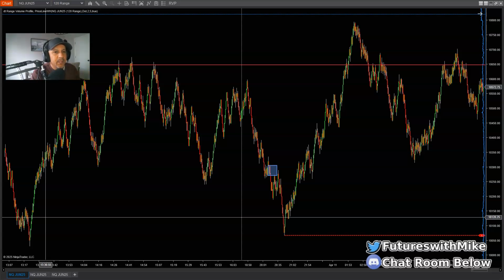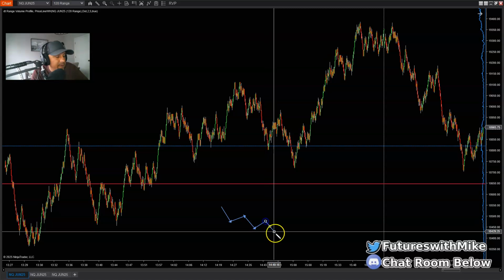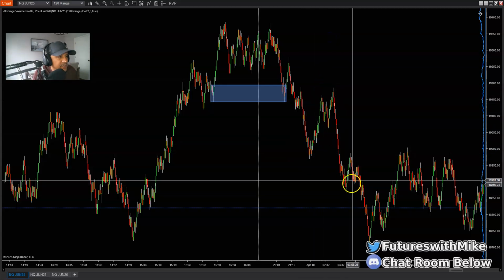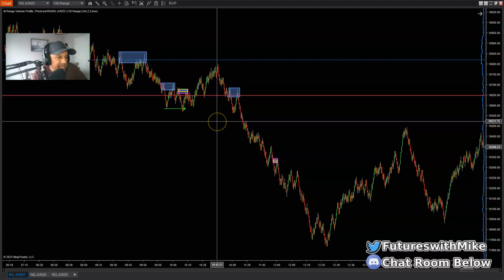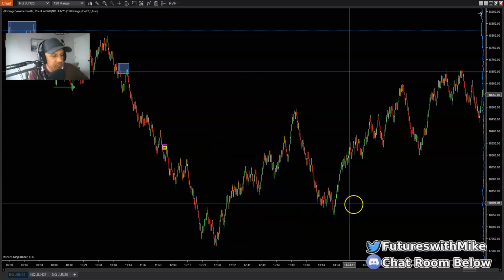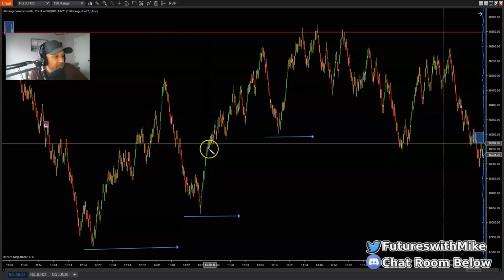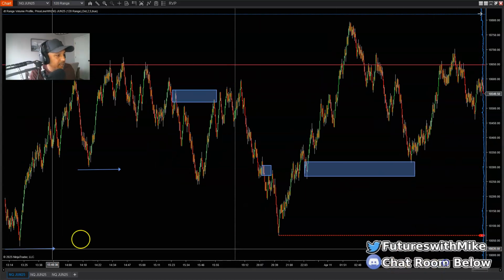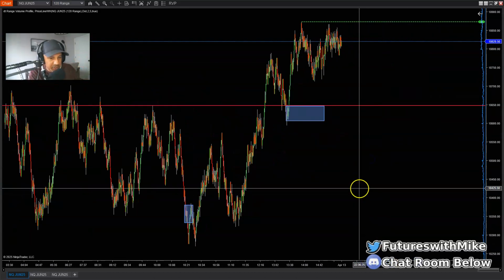Revealing the Best Way I Find Daily Bias Day Trading the Emini Futures In 2025 - Simple Guide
In this video I cover how you can determine the market trend to find daily bias before the new york trading session opens. I recommend only looking for high probability setups the first 1 1/2 of the market open as a bullish trend can turn bearish and vice versa quickly.

Recommended Futures Trading Books:
The Discplined Trader by Mark Douglas